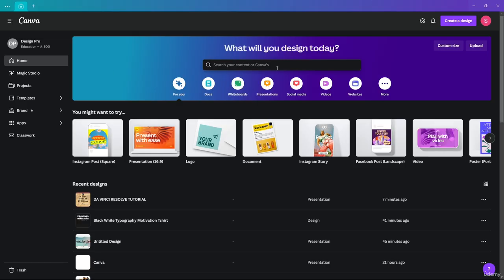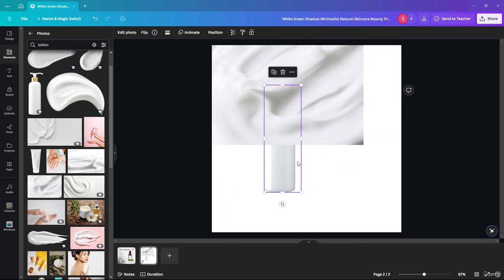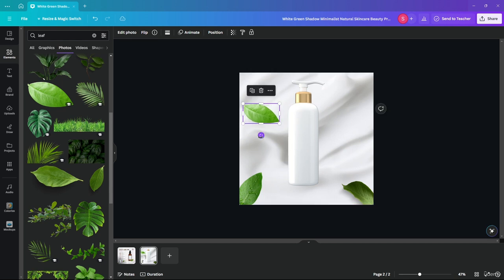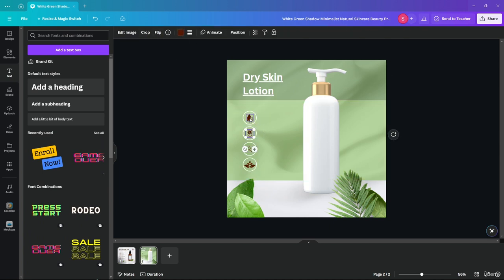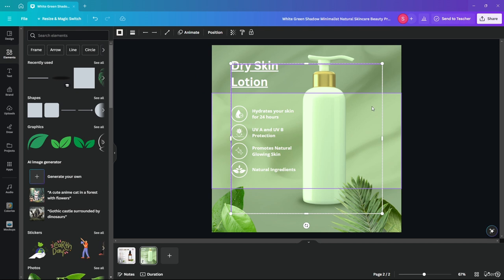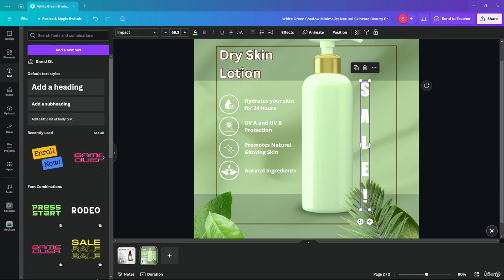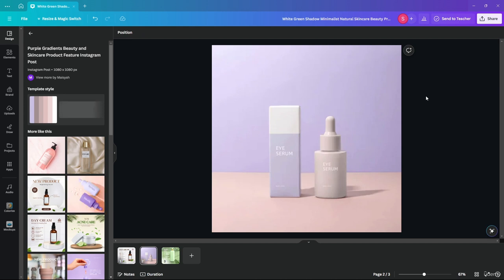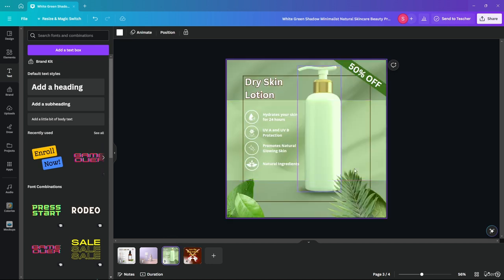15 Making Advertisements